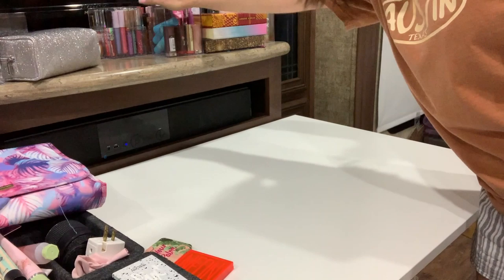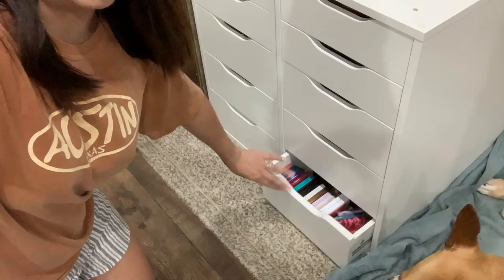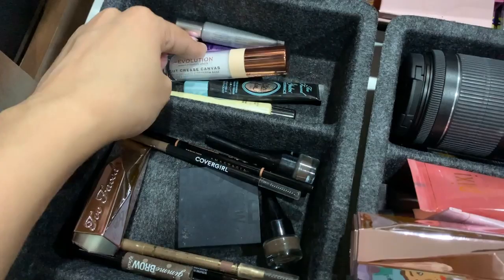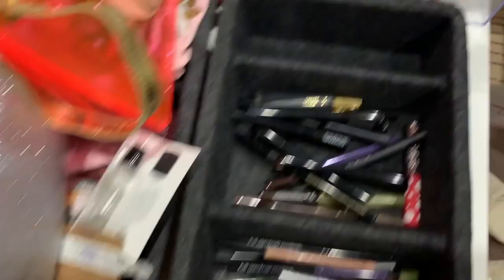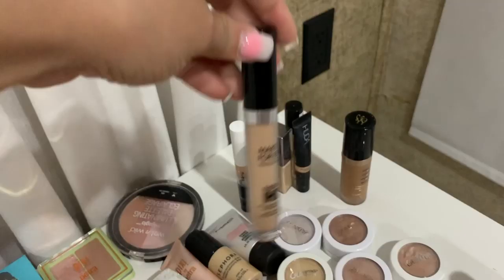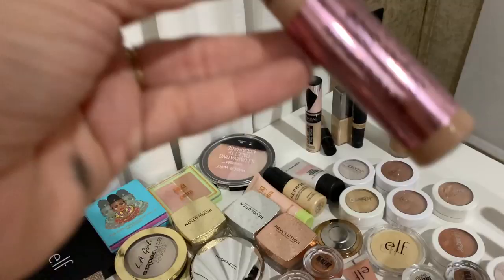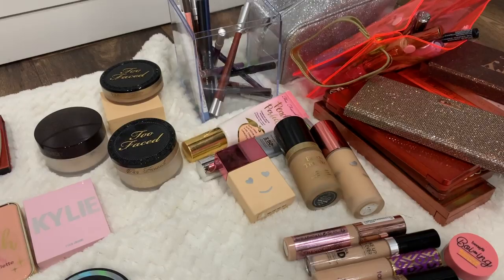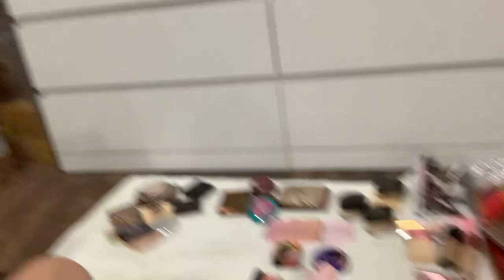NOOOO MORE MAKEUP COLLECTION! 😱🤯❌ | PART 1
NOOO MORE MAKEUP COLLECTION!! GETTING RID OF almost ALL MY MAKEUP! Keeping only a few things but 95% of it is gone now!!

1) Hunnies_At

*** I have an Amazon Storefront now!